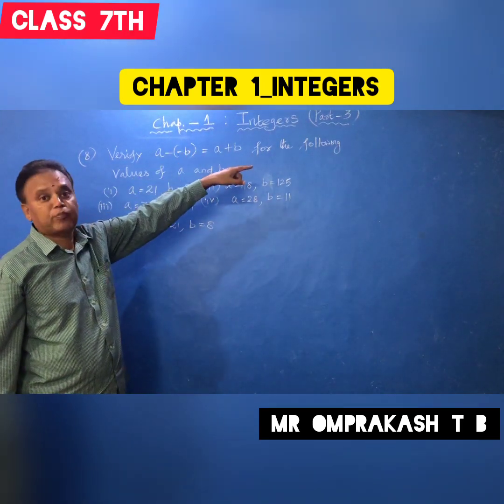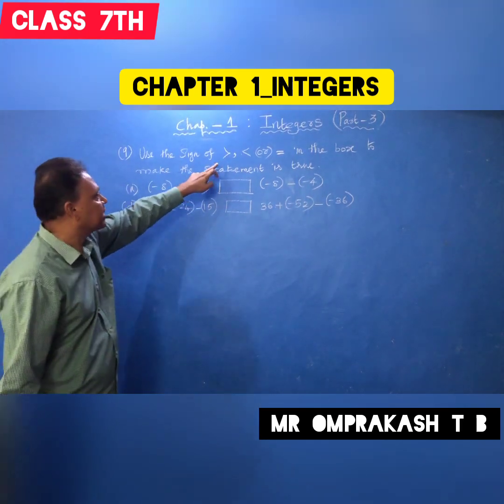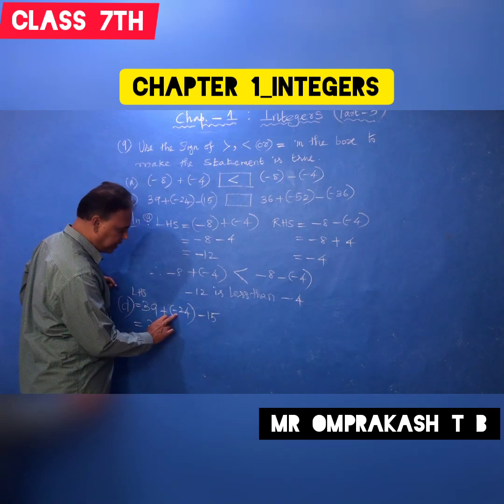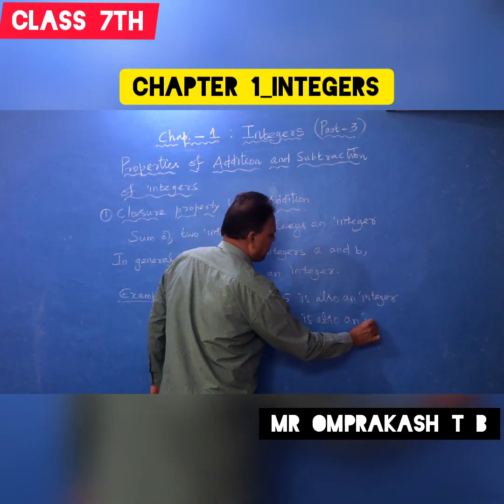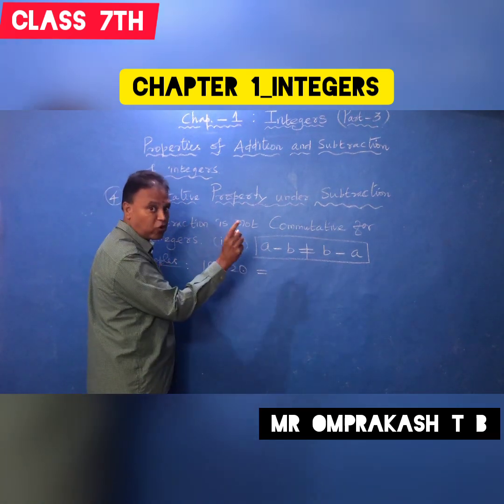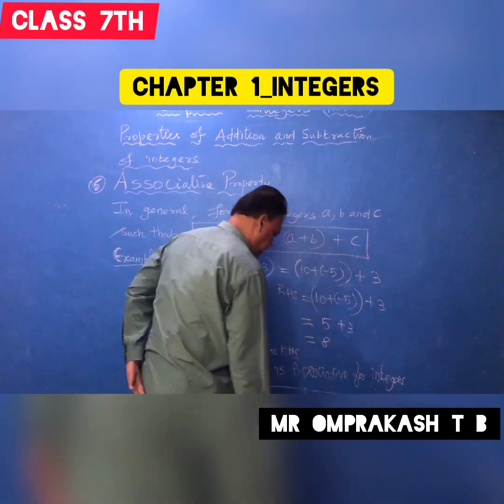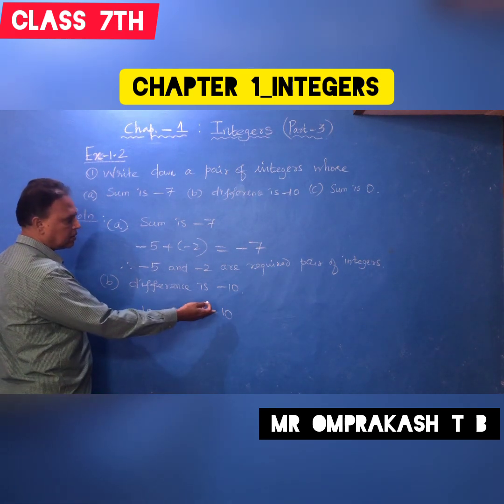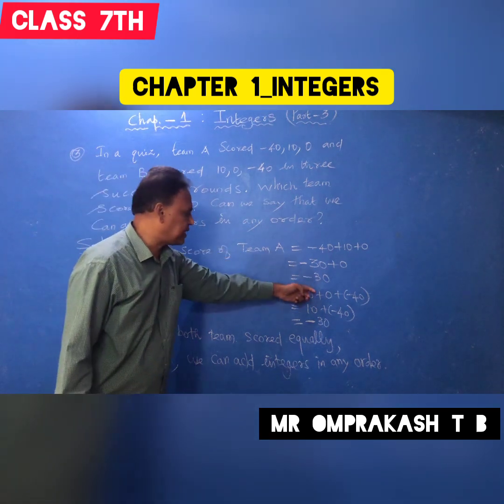PART 3_CLASS 7TH_CHAPTER 1_INTEGERS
This video contains properties of integers